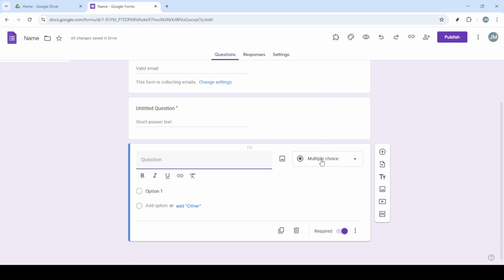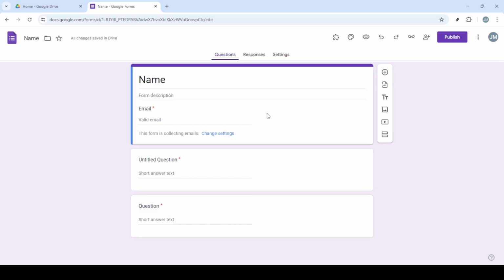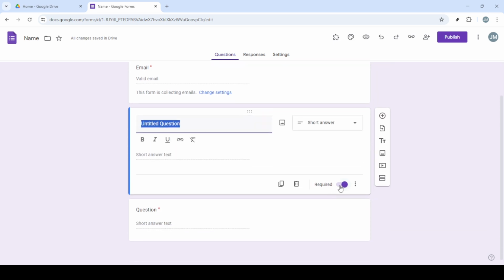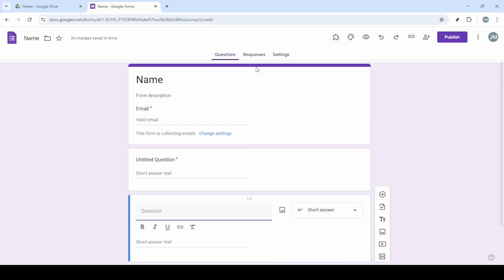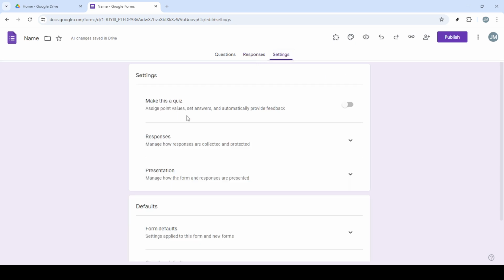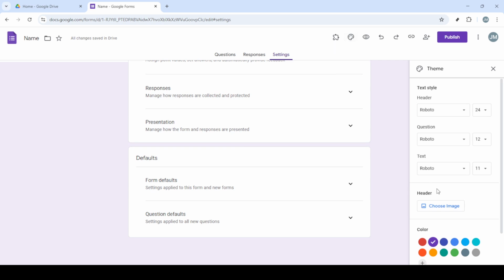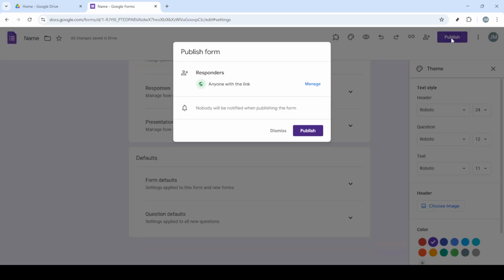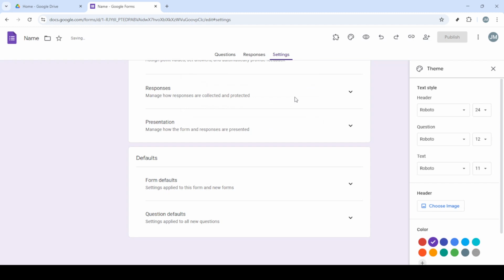How to Make Google Forms on PC Laptop [2025 Full Guide]